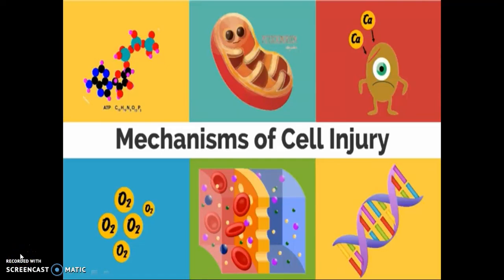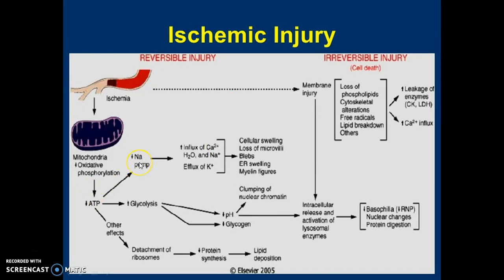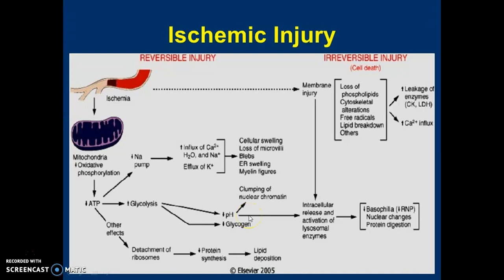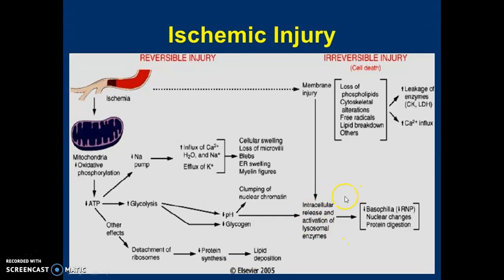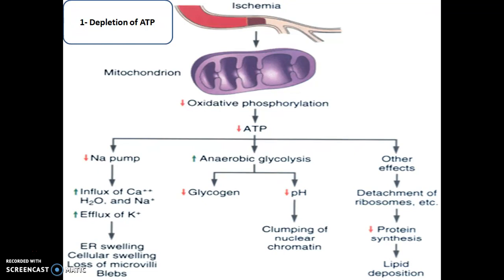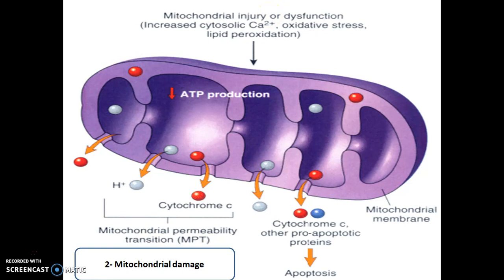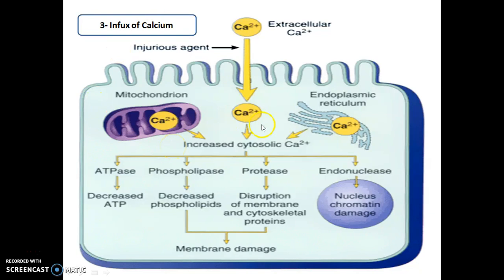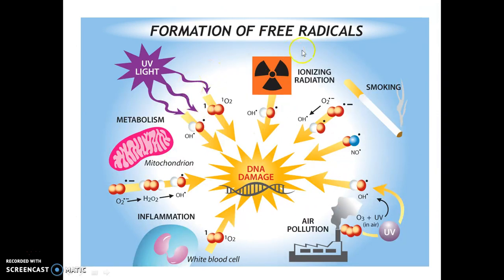Lecture cell injury part 2 of 2